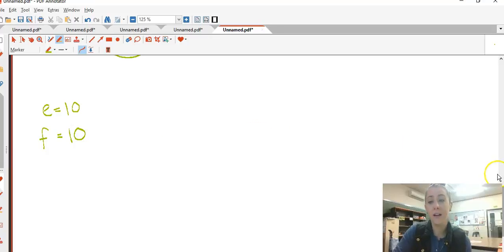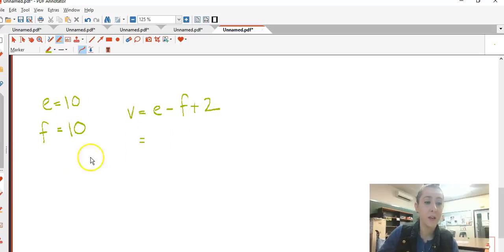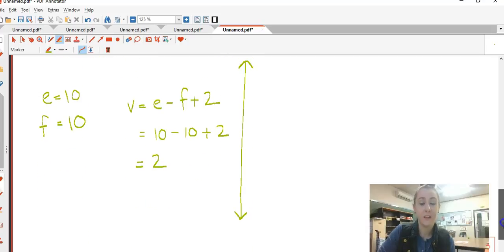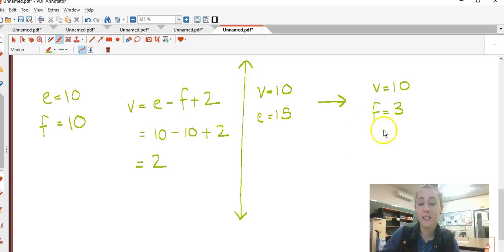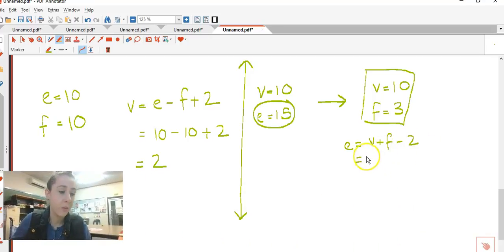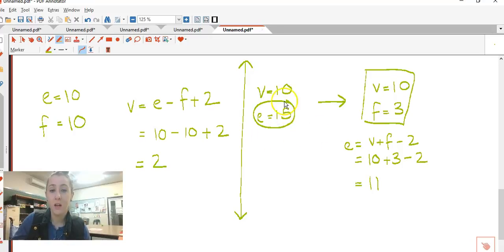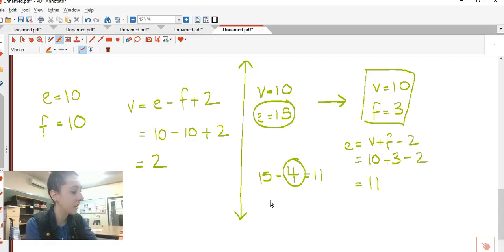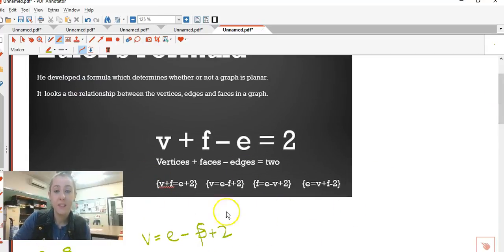Year 12 Exam Prac 10 2 2